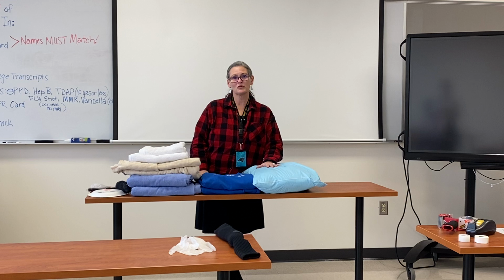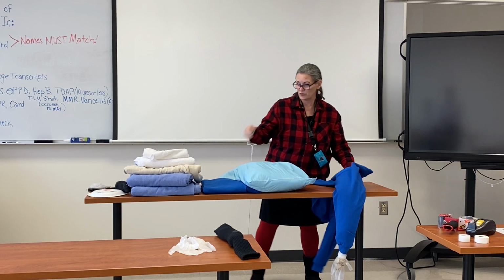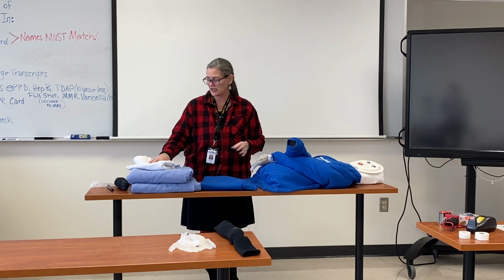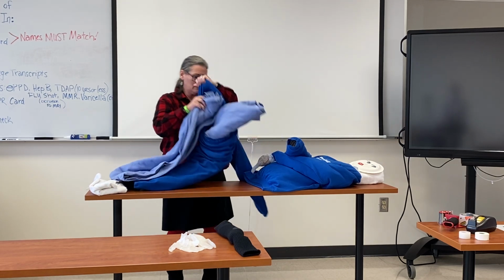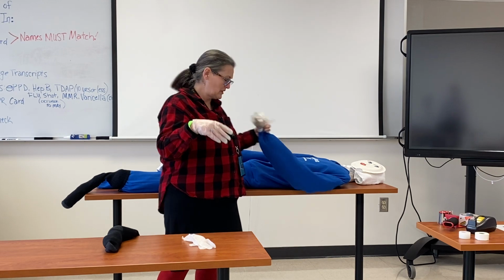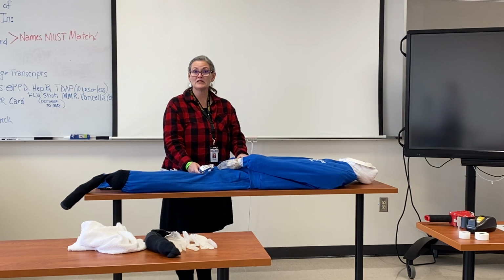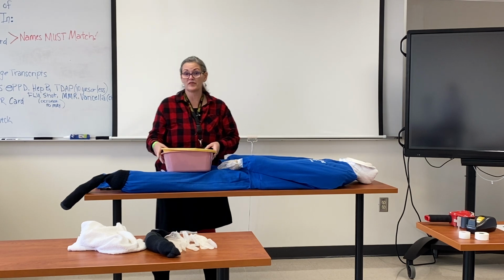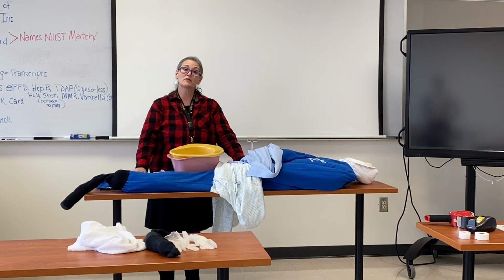Making a Grannykin at Home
Using every day items to make a practice manikin for CNA I skills